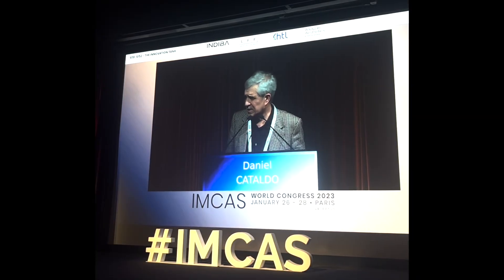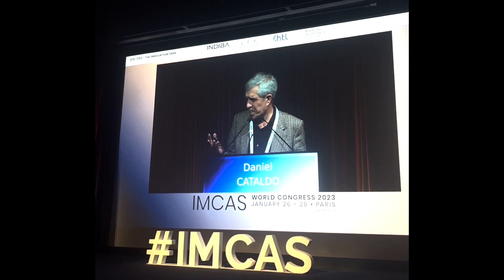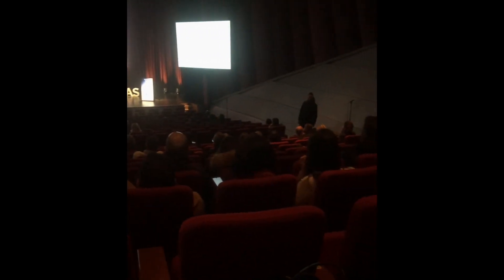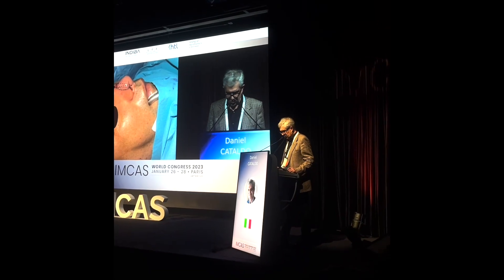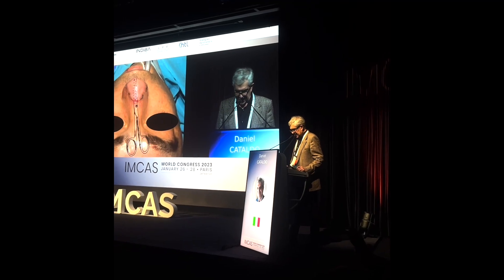Middle face reconstruction and rhinoplasty 2